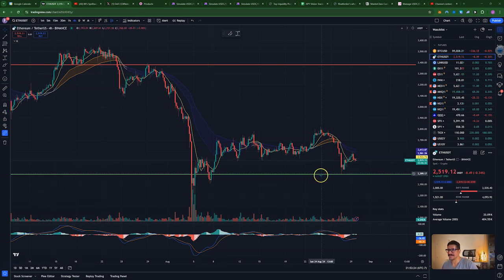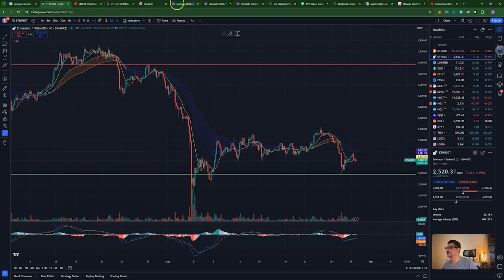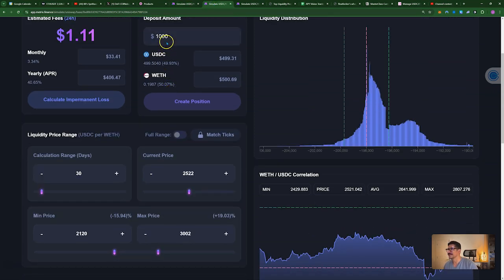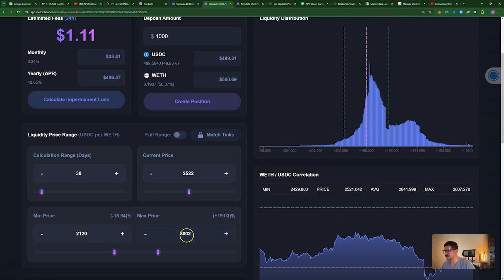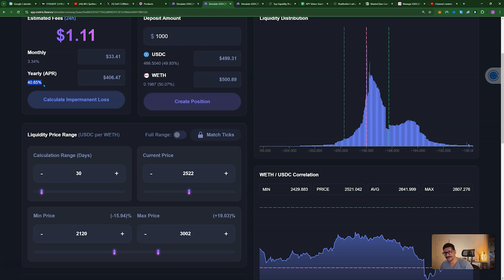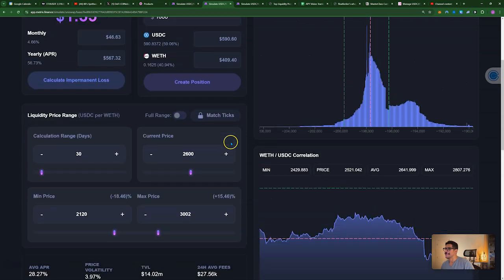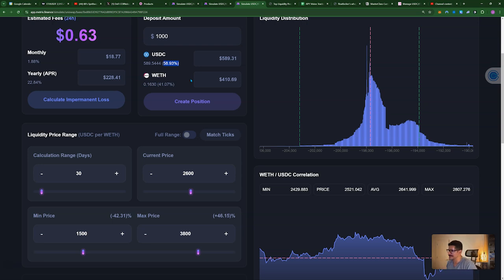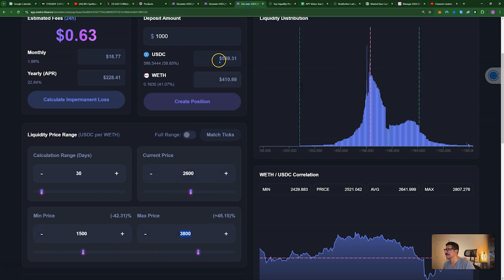Yield Farming: Advanced Strategies To Immediately Increase Your Yield (UNI V3 ETH/USD Ex.)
In this video @Float_Locker showed his advance strategy on how to quickly increase your yields using ETH/USDC as an an example!